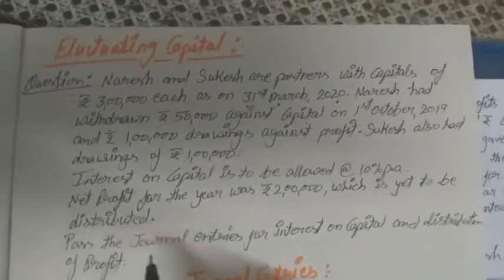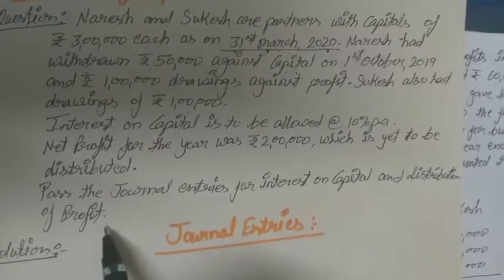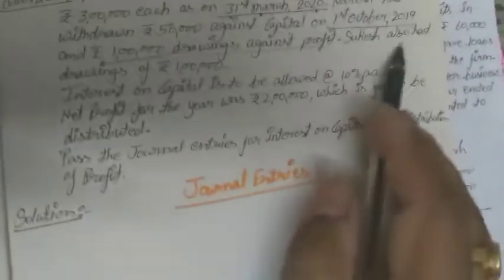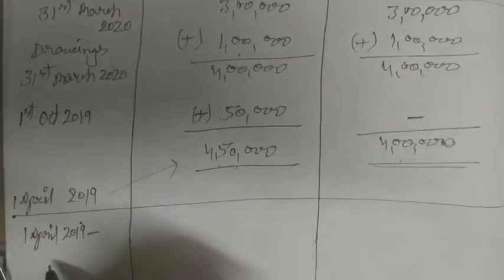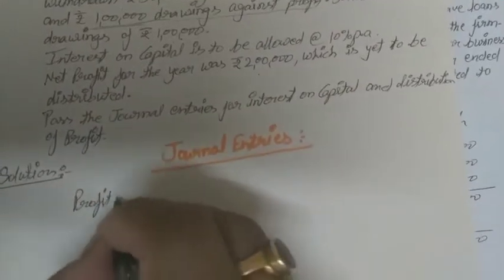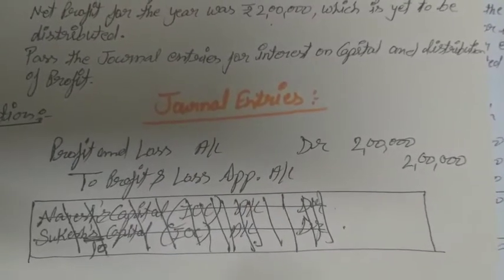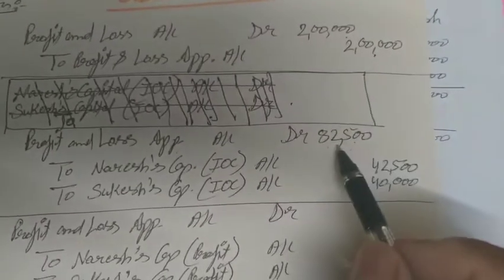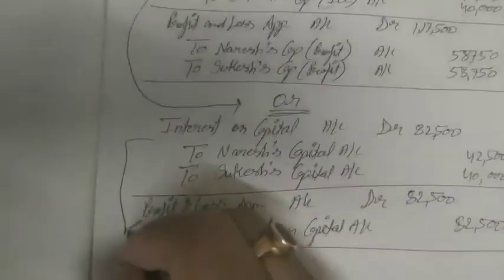Accountancy class XII 22/05/2020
Fluctuating Capital Accounts